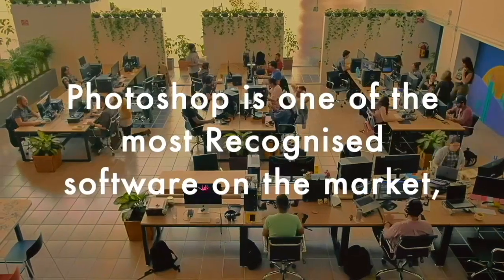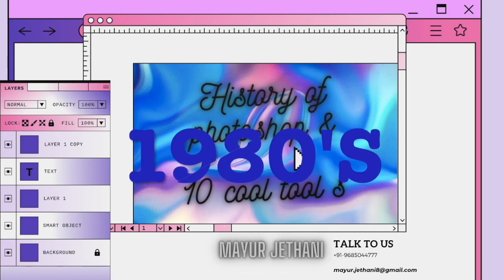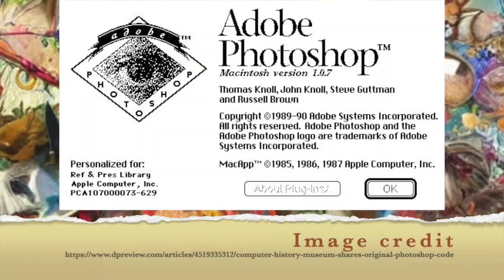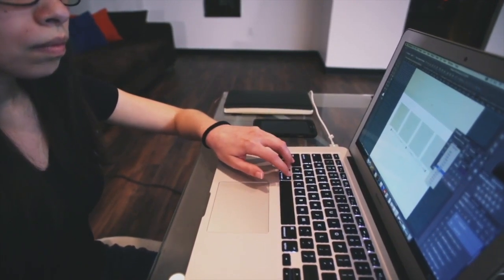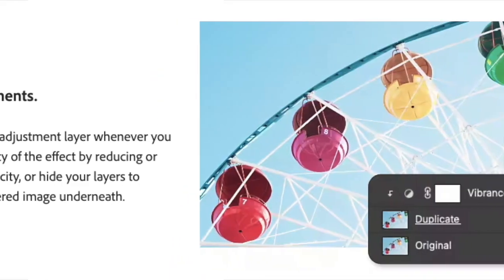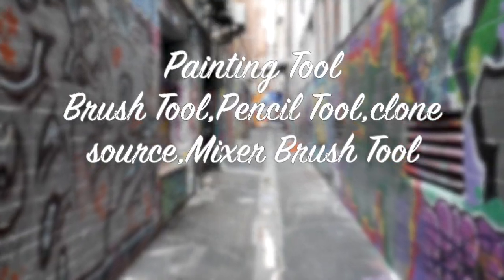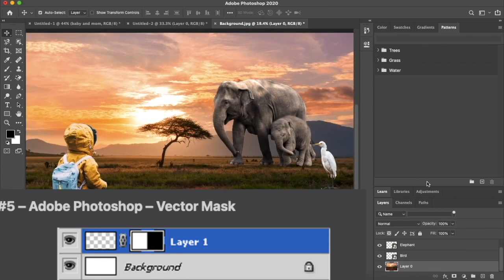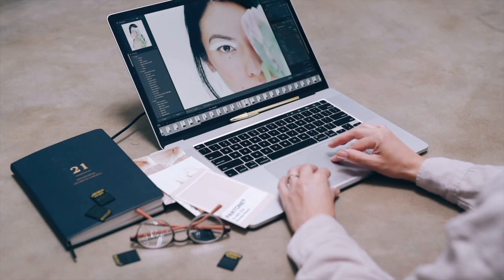PHOTOSHOP HISTORY AND TOOLS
we're passionate about sharing knowledge and promoting learning in a wide array of subjects. Our channel is dedicated to providing high-quality educational materials and tutorials that can help you expand your understanding of various topics. Fair use allows us to incorporate copyrighted material for purposes such as criticism, commentary, news reporting, teaching, scholarship, and research, without the need for permission or a license from the copyright owner. If you are the creator of any content included in our videos and feel that your rights have been unintentionally infringed upon, please don't hesitate to contact us at [Your Email Address]. We are committed to resolving any concerns and addressing your rights as a content creator. Thank you for being a part of our educational community. Education FairUse Learning Knowledge Copyright FairUsePolicy📸 Media Content Credit Standard BriefDear Viewers and Subscribers,We believe in the importance of giving credit where credit is due. In our YouTube channel, we occasionally utilize media content, including images, videos, music, and other creative elements, from various sources to enhance the quality of our content. We want to ensure that the hard work and talent of content creators are acknowledged and respected.🌟 Content Attribution and CreditsBelow, you will find a list of sources and credits for the media content used in our videos. We are grateful to these creators for their contributions to our content:Image(s)/Video(s)/Graphics and Design Elements by Pat by Nino Souza by Distill by Leeloo Thefirst by Caio by Distill by cottonbro studio by Leeloo Thefirst Video by Mikhail Nilov by Nino Souza by Distill by Leeloo Thefirst by Caio by Distill by cottonbro studio by Leeloo Thefirst encourage you to visit these sources to explore more of their work. Your support for these creators is invaluable in promoting a thriving creative community.🙏 Thank You for Your SupportWe appreciate your continued support and understanding of our commitment to honoring the work of fellow creators. If you have any questions or concerns about the content attribution, please feel free to reach out to us.Thank you for being a part of our community, and for helping us maintain a respectful and ethical approach to content creation.Warm regards,